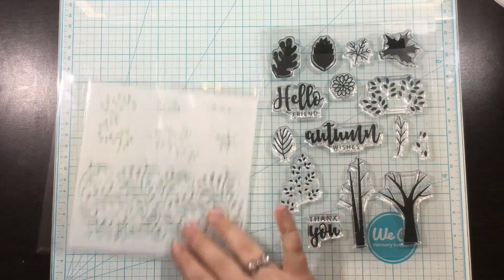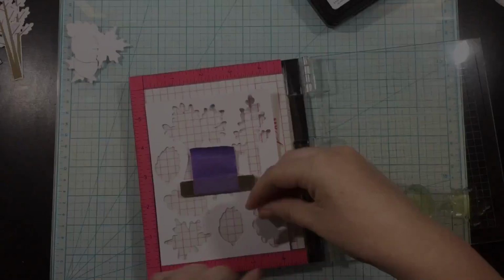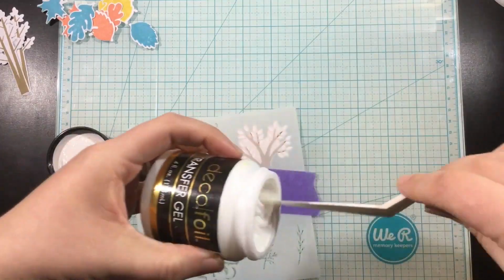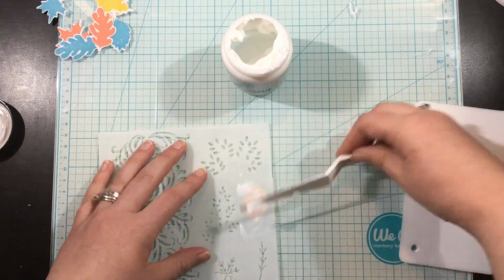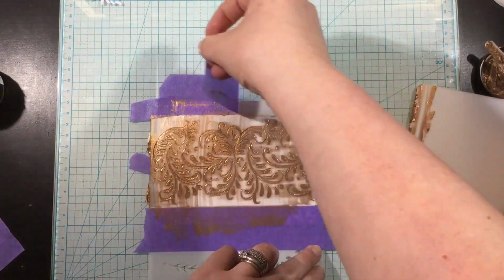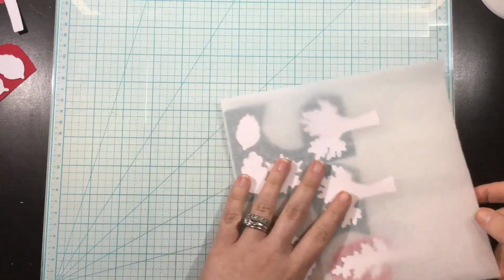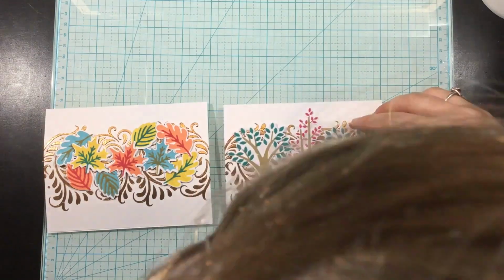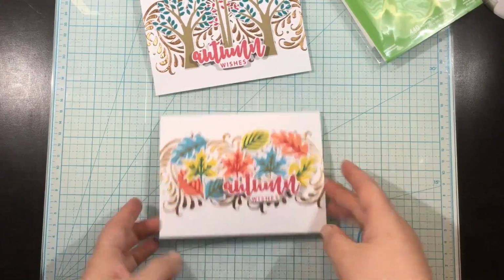Introducing Six New Deco Foil Flock Transfer Sheet Colors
I have waited for new colors of Deco Foil Flock Transfer Sheets since I got my hands on the first eight colors - and the time is HERE! Woo hoo! Hooray! Yay! Please welcome SIX new colors to the Deco Foil Flock Transfer Sheets family! Today I picked out three of the new colors to use with the Autumn Wishes Stamp n Stencil system to create two fall themed cards!

Deco Foil®️ products are made from highest quality materials. We are supporters of original art and we pride ourselves in our creative designs.